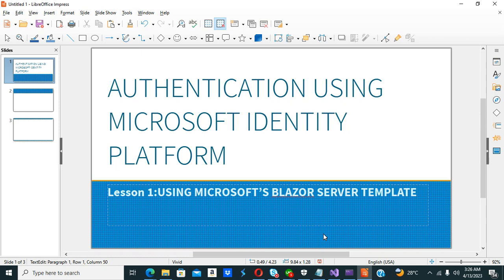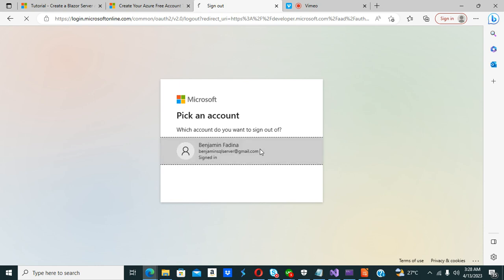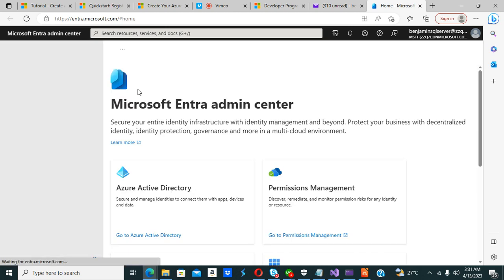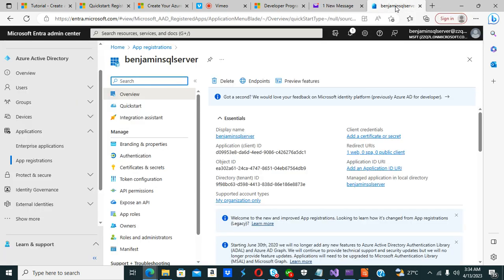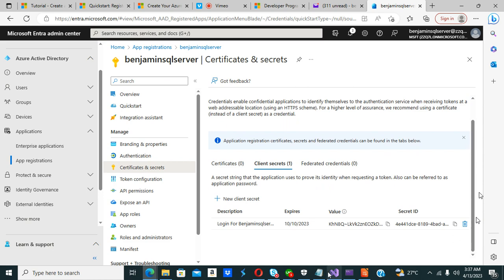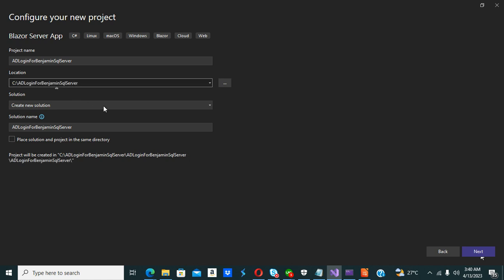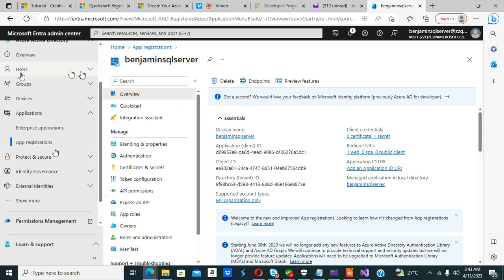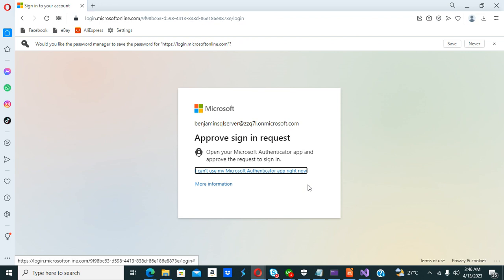AUTHENTICATION USING MICROSOFT IDENTITY PLATFORM Lesson 1 USING MICROSOFT’S BLAZOR SERVER TEMPLATE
In this tutorial, I build a Blazor Server app that signs in users  by using the Microsoft identity platform and registering an app in Azure Active Directory (Azure AD).